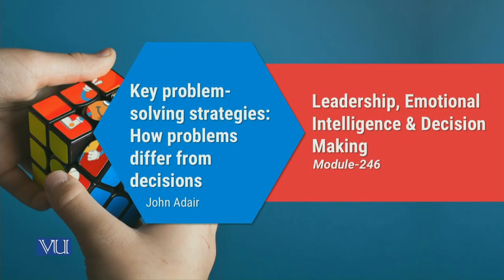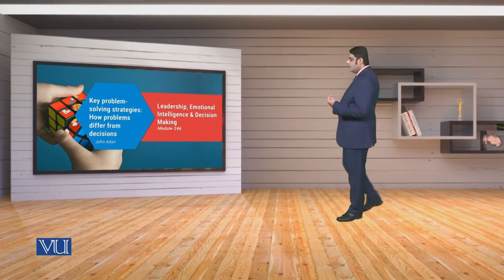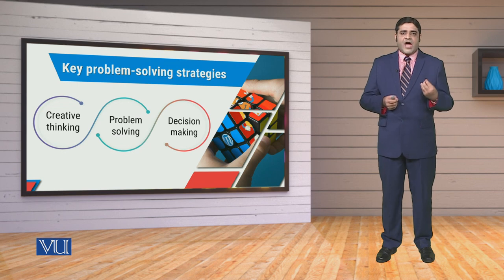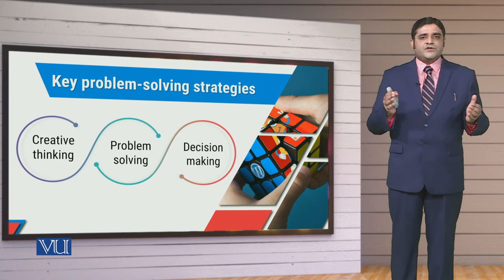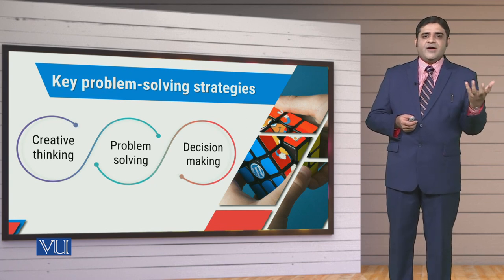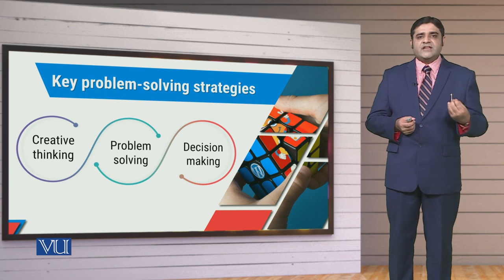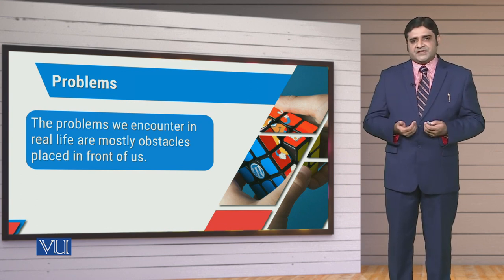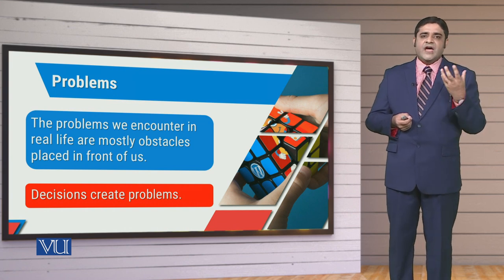MGT714_Topic246 | Leadership, Emotional Intelligence & Decision Making